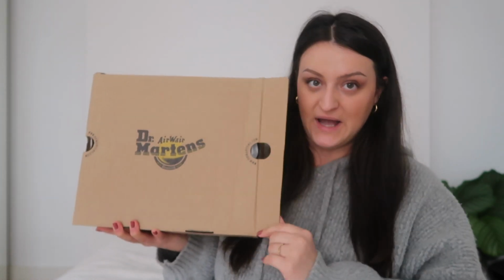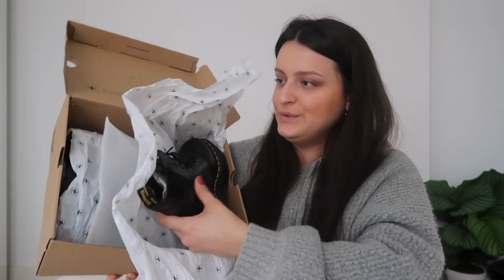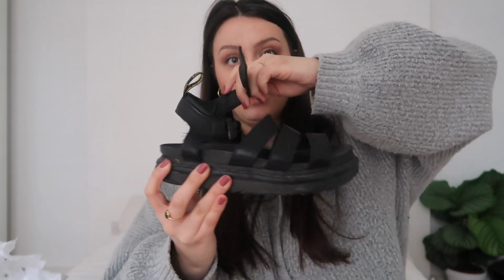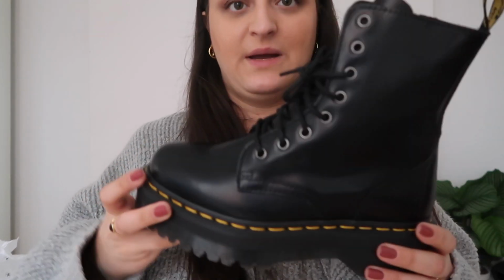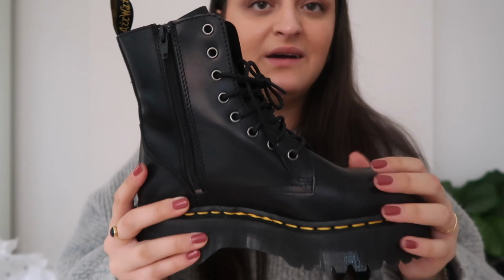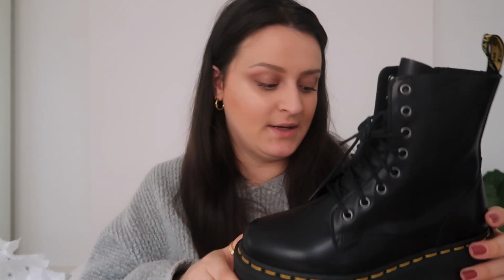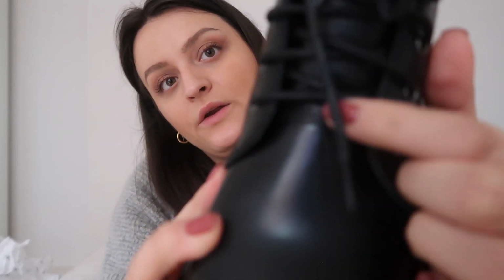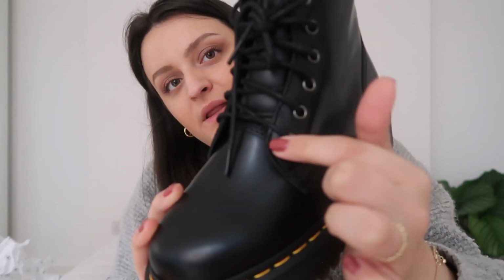Doc Martens Jadon Unboxing & Review! | beckyloubutton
Vegan Jadons
Grey jumper

Other docs mentioned in the video -
Fur lined
Sandals / Vegan sandals
Classic boots